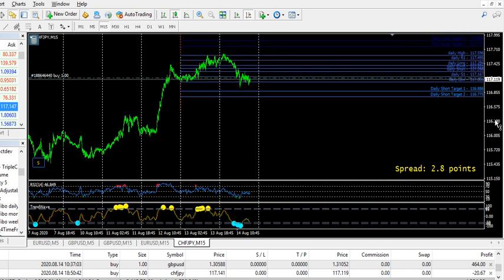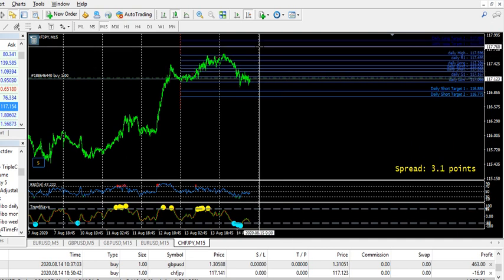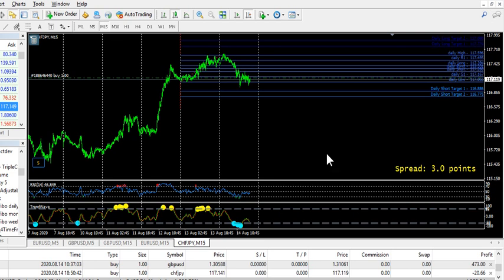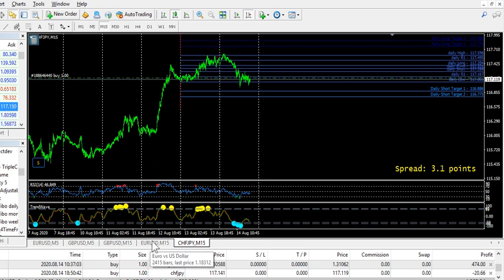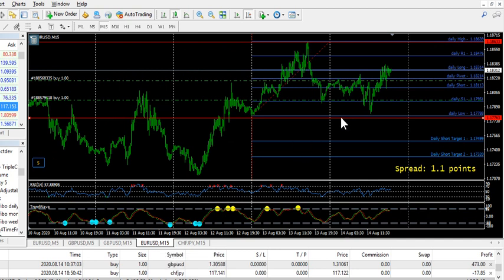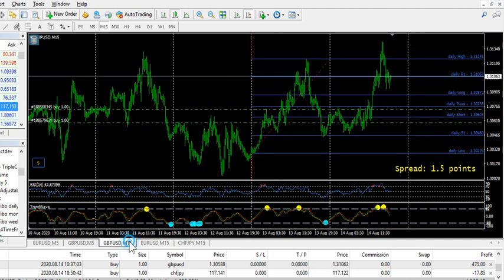FOREX TRADE SIGNAL 10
GENESIS  FOREX TRADING SYSTEM, easy to follow, profitable, no guesswork. Generates daily trading signals on 15mins chart. Can be used for multiple trading pairs.

Some of the Trading systems are mine. Most of what I share here for FREE will cost You much to purchase out there. The Daily Trading FOREX Signals they generate will give you outstanding profits. So, if you want a Profitable FOREX trading Signal/System, this is the channel and it is all for free. Revenue generated from this channel is used to give good education to children in AFRICA.

account, Copy trades, Trade copier, Martingale System, Risk to Reward ratio indicator, Reversal and Rainbow indicator, Trading filters, high and low time frame trading, ZULU trade, Myfxbook analysis, Swing trading, Currency Pair changers and analyzer, Auto trading and Order management, Balance, equity, margin and Margin call analyzer, Expert Advisors, Scripts, Account manager Analyzer, FOREX chart reader, MT4 and MT5 installers,  Bar charts and candle stick Analysis, Metaquote history center and tickdata, GBP/USD, GBP/JPY, EUR/USD, EUR/JPY, USD/CAD, AUD/USD, NZD/USD analysis. We got them covered here.